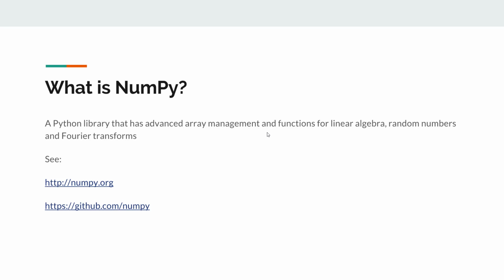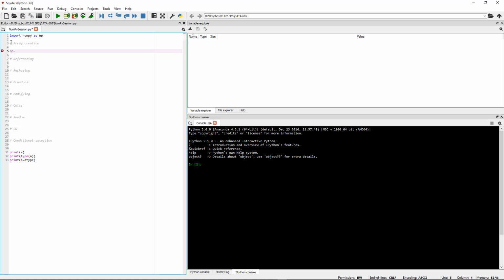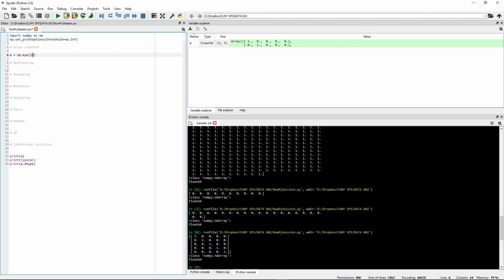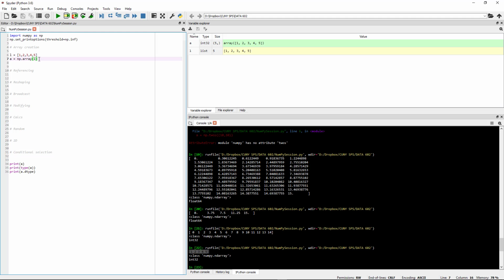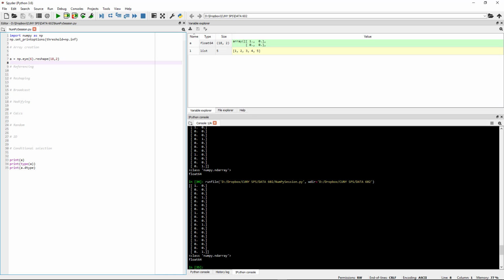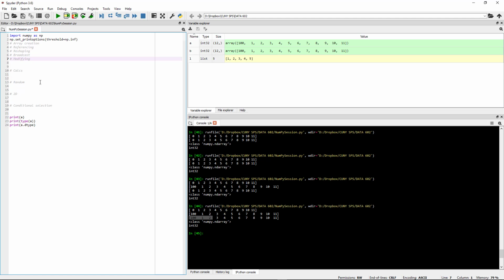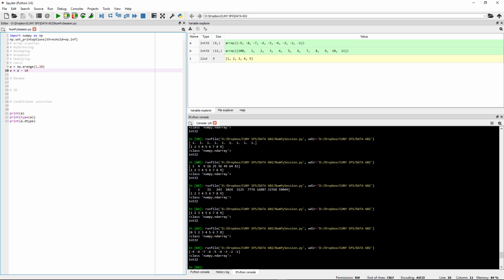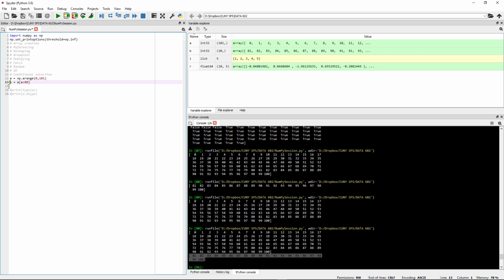Overview of NumPy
Overview of some of the main features of NumPy and the ndarray